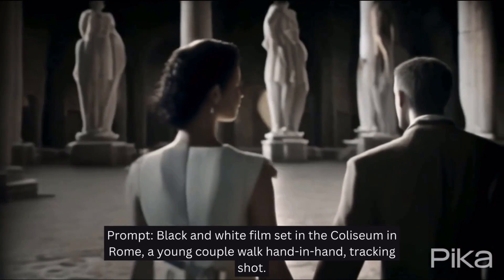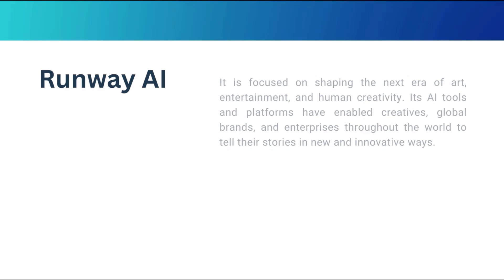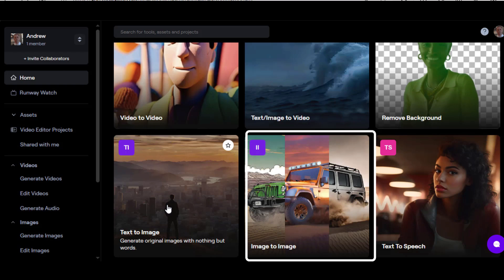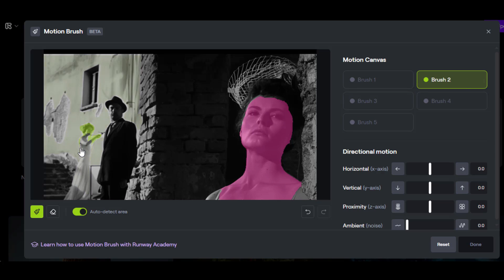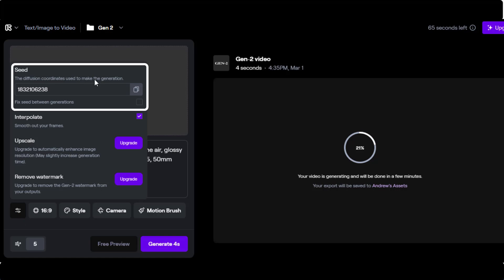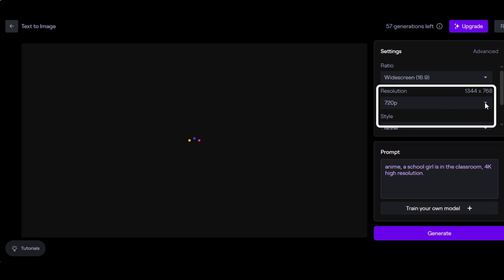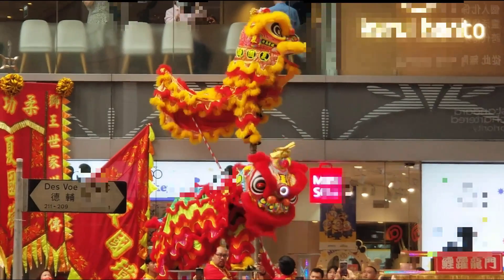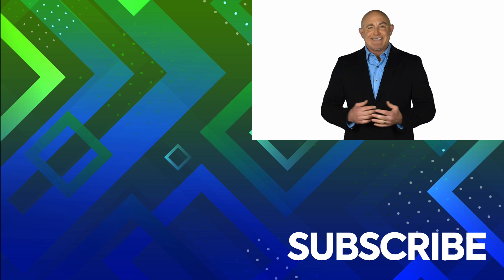How to use Runway AI: Generate Video from Text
Discover the power of Runway AI in this comprehensive tutorial! Unveil the secrets of adding dynamic camera motions like panning, tilting, rolling, and zooming to your videos. Dive into the innovative motion brush feature, enabling you to animate subjects within your footage. Explore many creative possibilities, from crafting captivating text-to-video and text-to-image compositions to transforming video-to-video clips. Elevate your editing game with expert prompt modification techniques, tailoring your final video output to perfection.